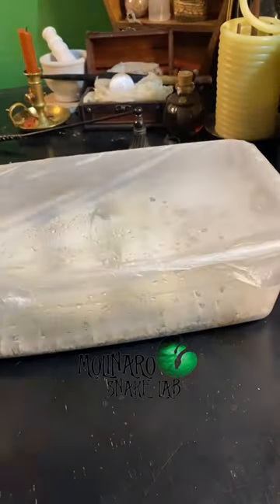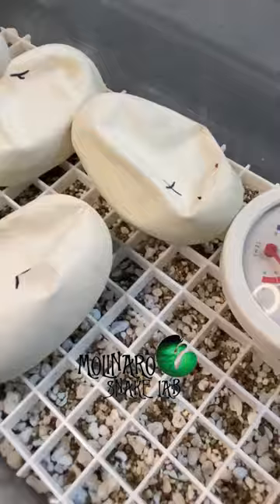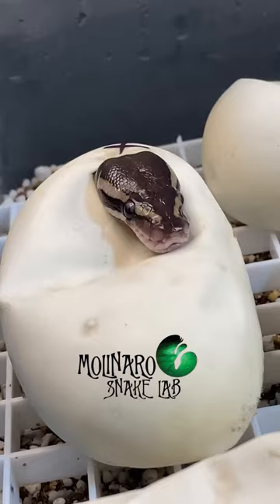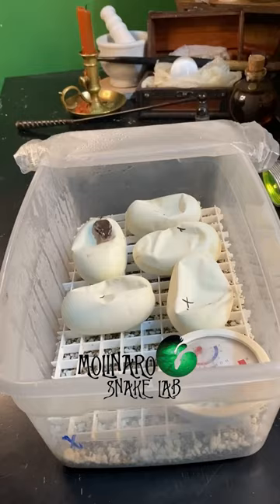🐍 Hatching 🧪 snakes shorts ballpythons royalpythons molinarosnakelab pets sawa pythons